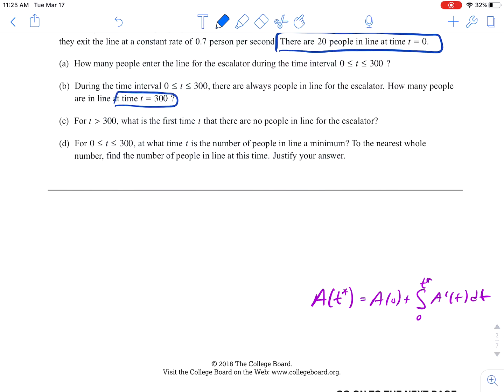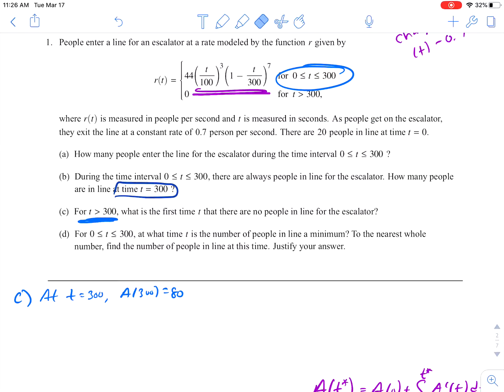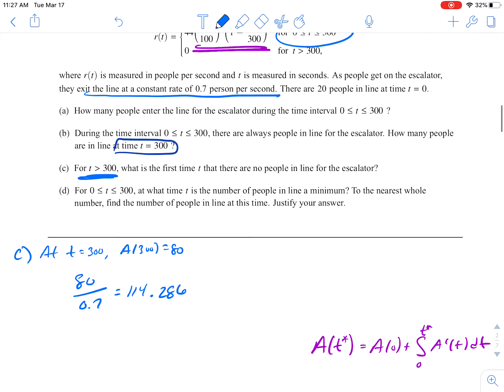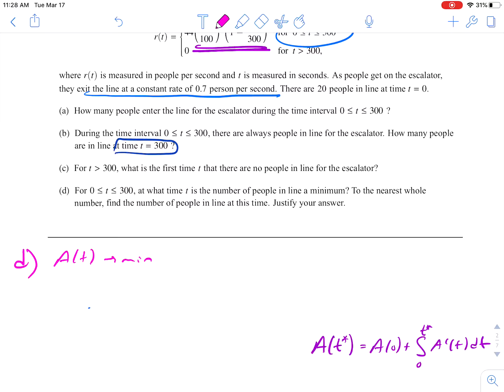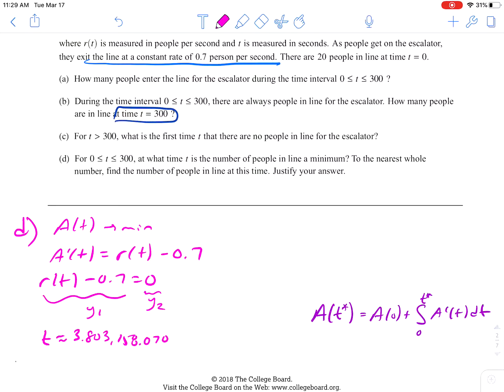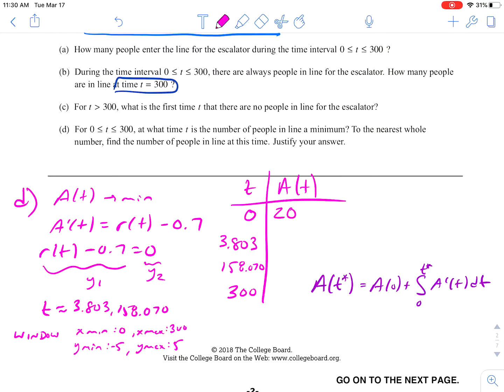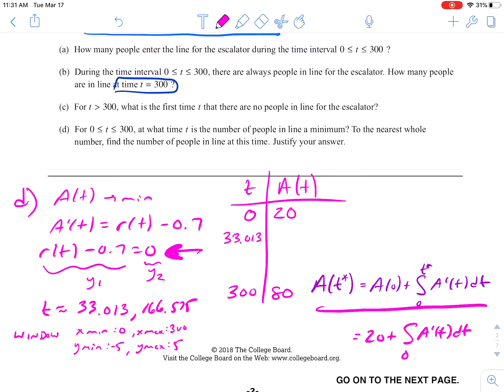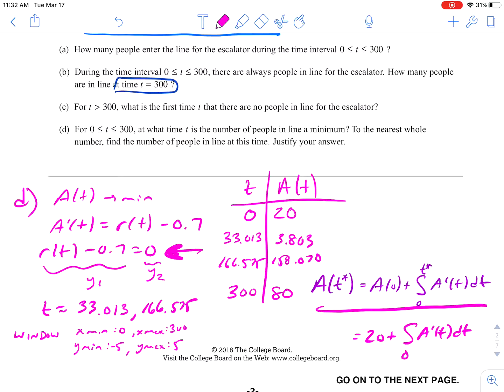AB FRQ 2018 1c,d